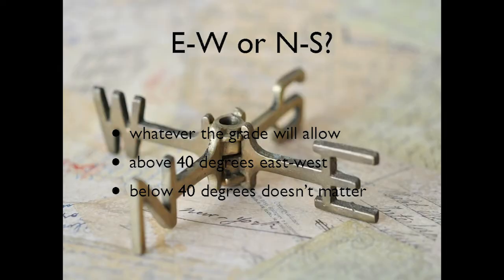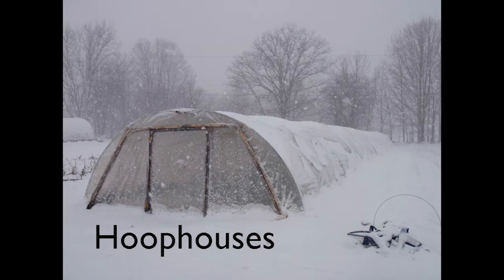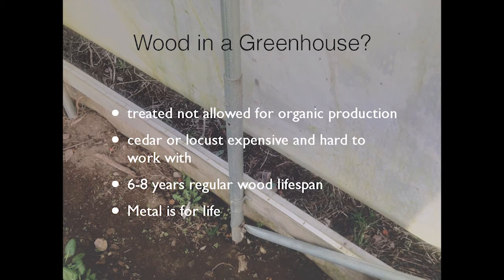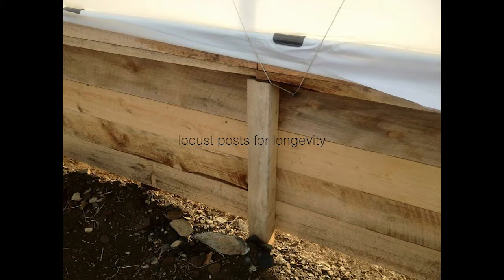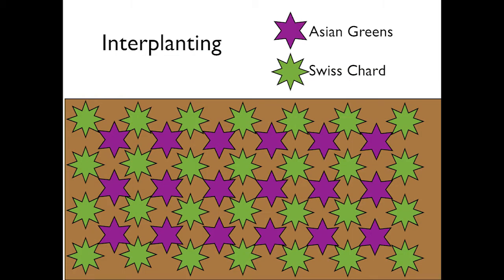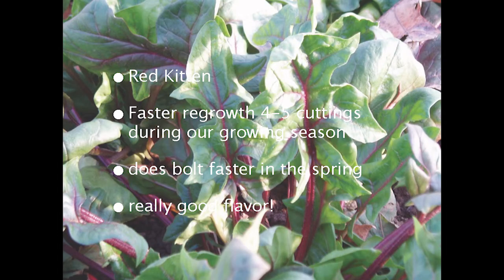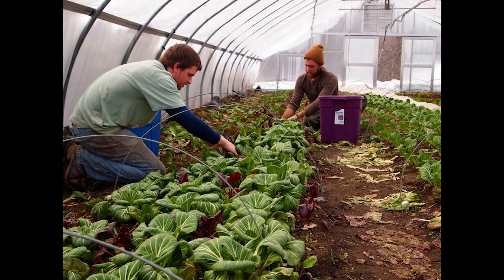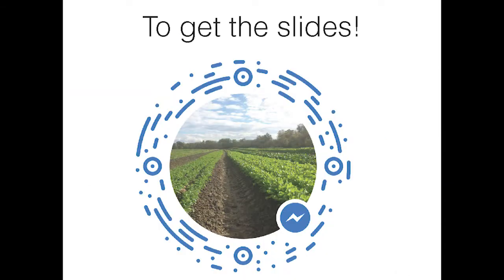Michael Kilpatrick - Winter Vegetable Production - PFI 2018 Annual Conference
Michael Kilpatrick, who farms with his family in Ohio, discusses how. winter growing can be a highly profitable part of your farm plan. He covers the principles of winter production, structures needed for winter production, how to plan successions to ensure winter-long harvests, and tips for preventing disease and pests in winter production systems.